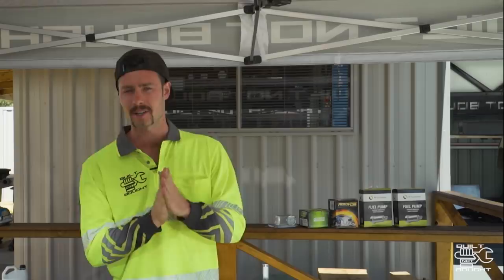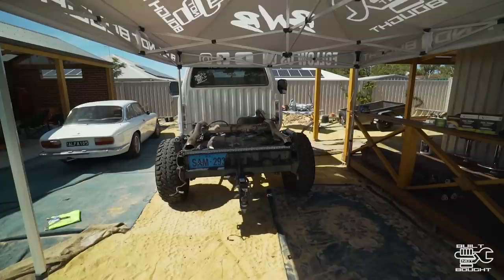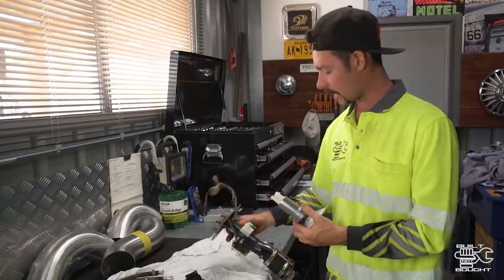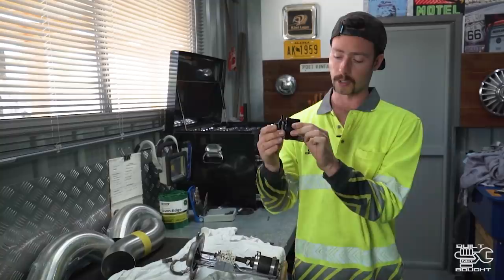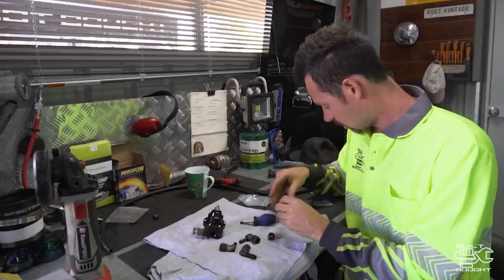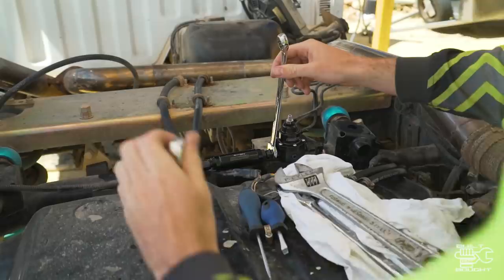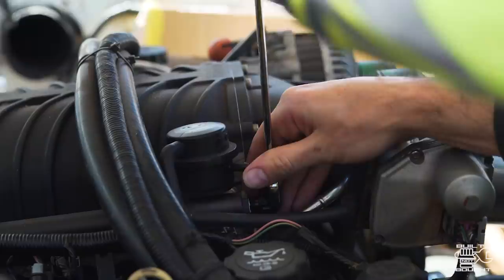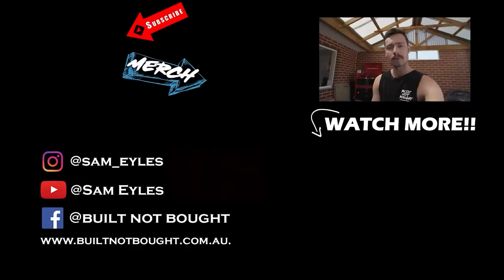Fuel System Upgrade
So my current fuel system has been letting me down so its time to upgrade!!

My Gear

CAMERA:        Sony a7s mk ii
                         Sony RX-10 mk iii
                         Sony a6300
                         GoPro Hero 5 Black
LENS:              Sony 16-35mm f2.8 FE
                         Sony 24-240mm E
                         Sigma 50mm f1.4 FE
                         Saramonic UwMic10 Wireless
                         Edutige ETM-008 (For GoPro)
                         Rode Reporter & RodeLink Newsshooter
STABLIZER:    Feiyu WG2 Waterproof Gimbal

Our Mission!